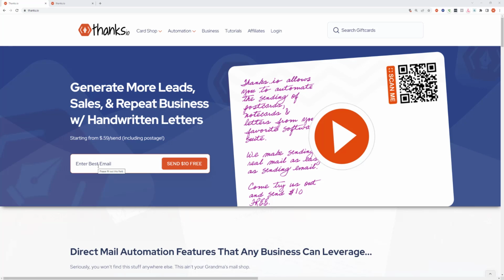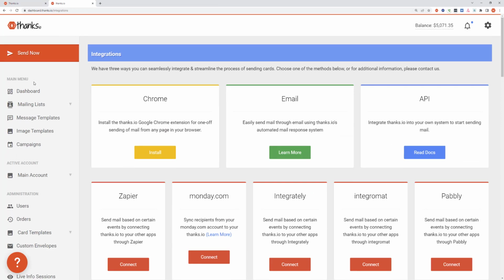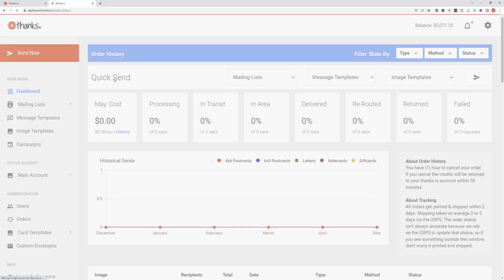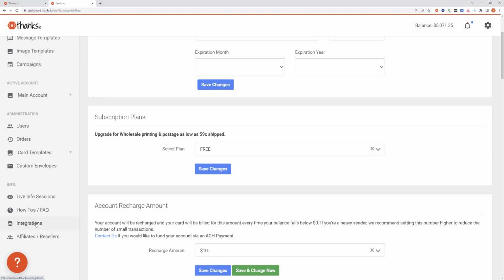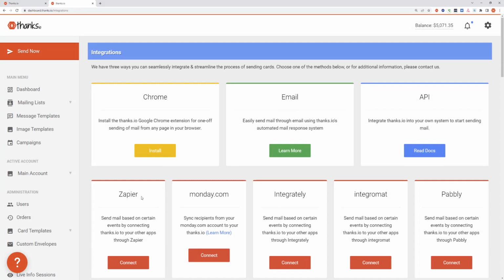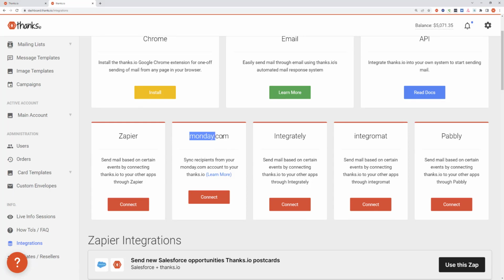Thanks.io monday.com Marketplace Installation Part 1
In the video, Shane demonstrates how to integrate thanks.io with Monday.com for seamless automation of tasks like sending birthday cards, thank you notes, and gift cards. While a basic account suffices for the initial connection between thanks.io and Monday.com, opting for the business plan at $49 per month enables automated mailing functionalities, enhancing efficiency in sending personalized greetings and gifts.

Once the thanks.io account is created, users navigate to the integrations section on the dashboard and locate Monday.com. By clicking the connect button, they initiate the integration process. If already logged into Monday.com, users can swiftly install thanks.io with a few clicks, enabling direct synchronization of contacts, leads, or recipients between both platforms. This integration streamlines workflows, allowing users to manage communication and outreach seamlessly from Monday.com via thanks.io.

By following Shane instructions, listeners benefit from enhanced productivity and efficiency in managing customer relationships and engagements. The integration simplifies the process of sending personalized communications, ensuring timely and meaningful interactions with contacts, thereby fostering stronger client relationships and improving overall workflow management.